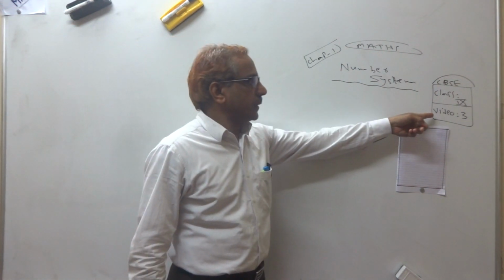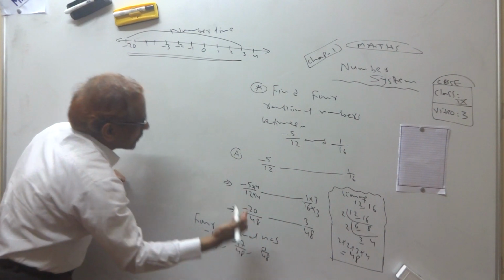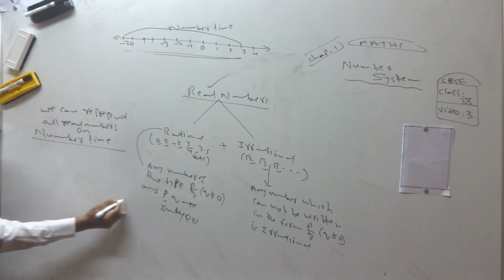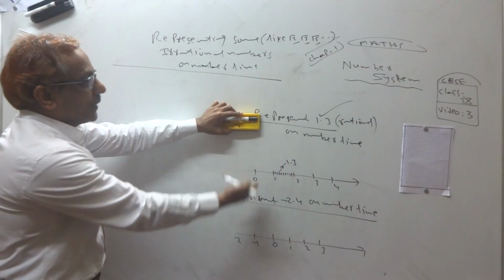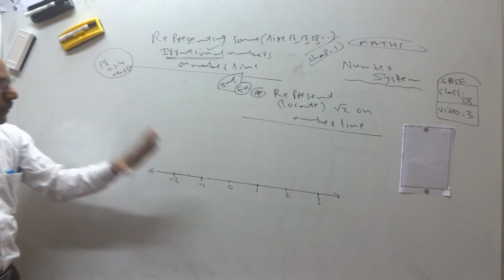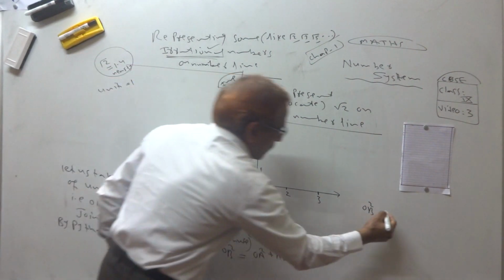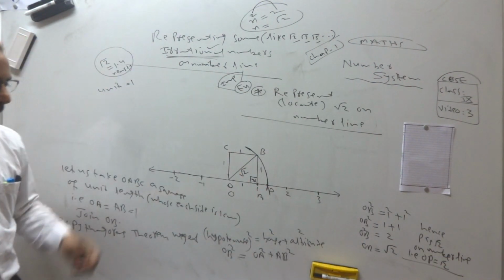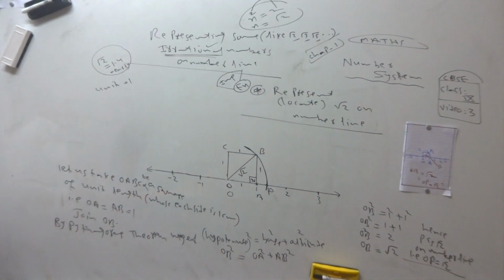CBSE CLASS 9th CHAPTER-1 NUMBER SYSTEM (video 3)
This is the 3rd video for class 9th chapter-1 NUMBER SYSTEM (CBSE)

and let me know your feedback or doubts in the comments below